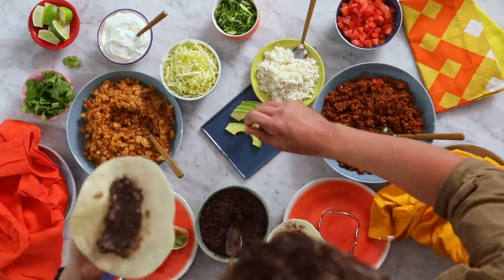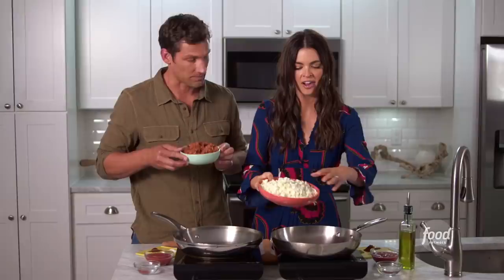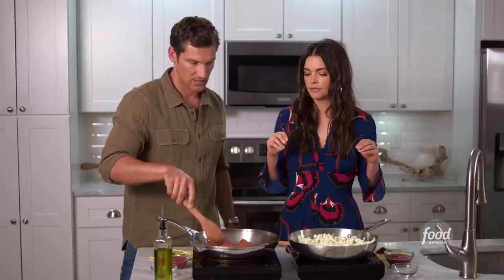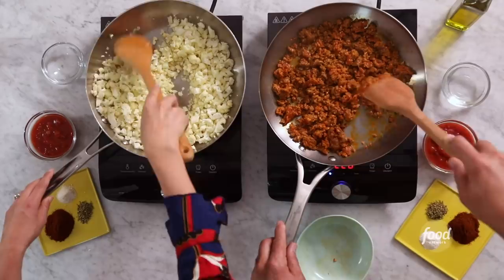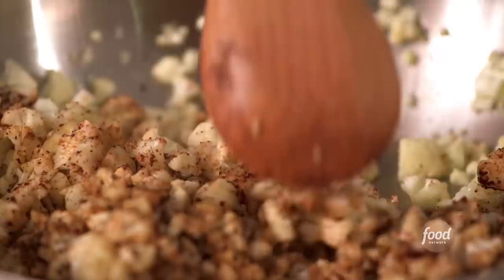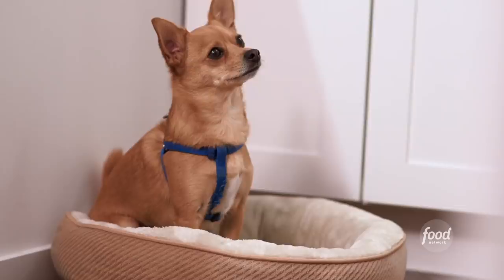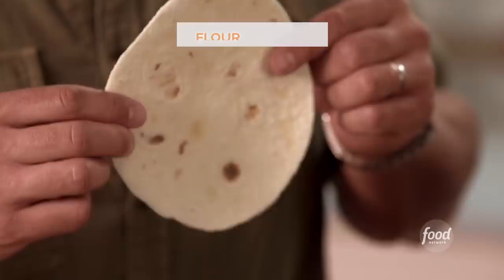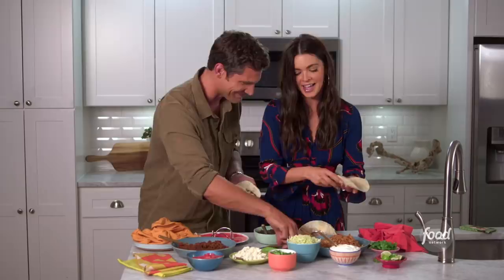Tacos 2 Ways with Katie Lee 🌮What Would Katie Eat? | Food Network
The only thing better than tacos, are TWO types of tacos 🌮🌮 Katie and her husband, Ryan, cook up a lighter option that swaps the meat for cauliflower and a smoky chorizo taco!

Whether on a carb-filled vacation or on TV cooking mouth-watering recipes, Katie Lee is always on the move. Follow along as she recreates her favorite dishes at home.

Veggie and Meat Lover's Taco Bar
RECIPE COURTESY OF KATIE LEE
Level: Easy
Total: 40 min
Active: 40 min
Yield: 8 servings

Ingredients

Cauliflower:
1 tablespoon olive oil
1 small head cauliflower, fine chopped
1 tablespoon chili powder
1/2 teaspoon garlic salt
1/2 teaspoon dried oregano
1/2 cup salsa

Chorizo:
1 tablespoon olive oil
1 pound Mexican chorizo, casings removed
1 tablespoon chili powder
1/2 teaspoon garlic salt
1/2 teaspoon dried oregano
1/2 cup salsa

Black Beans:
1 tablespoon olive oil
1/2 medium yellow onion, diced
One 15-ounce can black beans (do not drain)
1 to 2 teaspoons sriracha hot sauce
Kosher salt and freshly cracked black pepper

Tacos:
Warm flour tortillas, for serving
Guacamole, for serving
Fresh cilantro leaves, for serving
Thinly sliced scallions, for serving
Shredded cabbage, for serving
Sour cream, for serving

Directions

For the cauliflower: Heat the olive oil in a large skillet over medium-high heat. Add the cauliflower and cook until it begins to soften, 3 to 4 minutes. Add the chili powder, garlic salt and oregano.
Cook another 2 minutes, stirring frequently. Stir in the salsa and 1/4 cup water. Bring to a simmer and reduce the heat to low. Cook until the liquid has been mostly absorbed by the cauliflower, about 5 minutes.

For the chorizo: Heat the olive oil in another large skillet over medium-high heat. Add the chorizo and use a wooden spoon to crumble into bite-size pieces. Cook, stirring frequently to break apart, until browned, 5 to 7 minutes. Add the chili powder, garlic salt and oregano. Cook another 2 minutes, stirring occasionally. Stir in the salsa and 2 tablespoons water. Bring to a simmer and reduce the heat to low. Cook until the liquid has thickened slightly, about 3 minutes.

For the black beans: Heat the olive oil in a small skillet over medium heat. Add the onions and cook until tender and translucent, 6 to 7 minutes. Add the black beans with their liquid and the sriracha. Bring to a simmer and reduce the heat to low. Simmer on low for about 10 minutes. Use a wooden spoon to gently mash the beans, leaving some texture.

For the tacos: Build the tacos with the tortillas, black beans, your choice of cauliflower or chorizo and desired toppings.